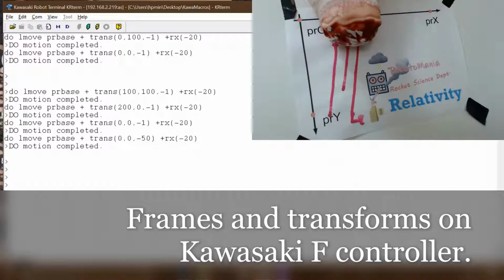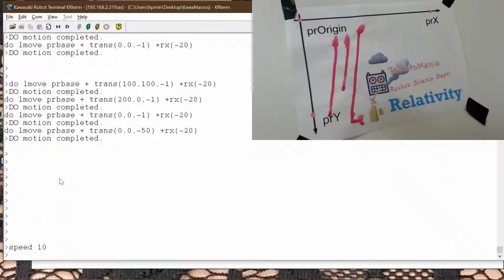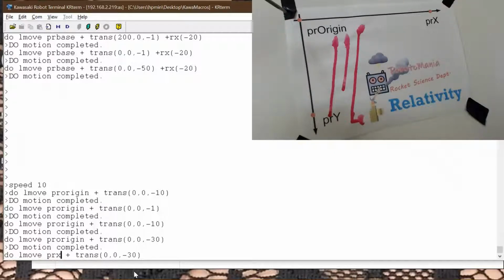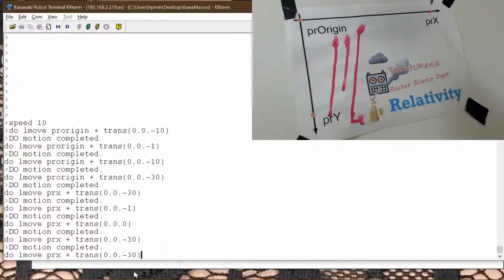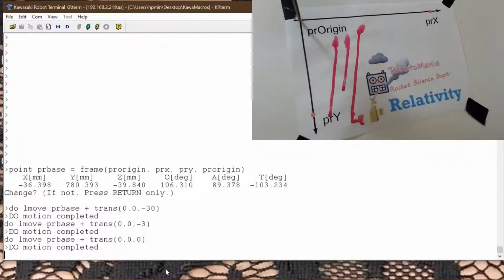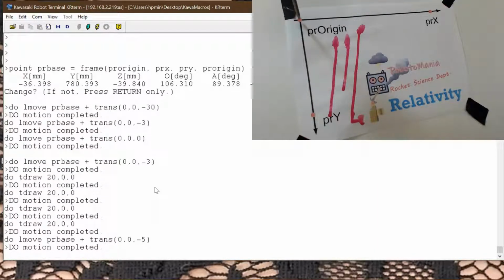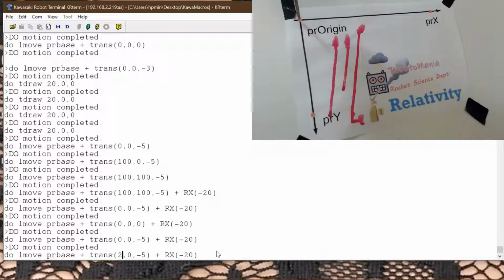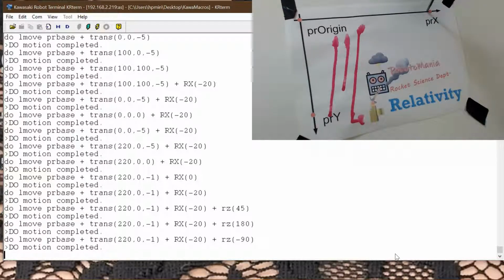How to understand and use Kawasaki Industrial Robot Frames - coordinate systems.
Frames, that is relative coordinate systems are a life saver in 6-axis industrial robots programming.

Essentially, stick appropriate coordinate systems on various portions of your machine and enjoy geometric portability.

Like when you have to move a stacker, repeat the same approach movements on different locations, palletize and much more.

Here's how-to on Kawasaki F series robot controller and a 6 axis arm.

p.s.
Sorry for the strange voice. It results from a noise cancelling filter that I use to remove the cooling fans symphony.